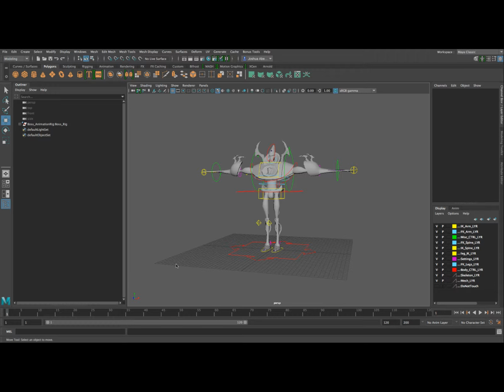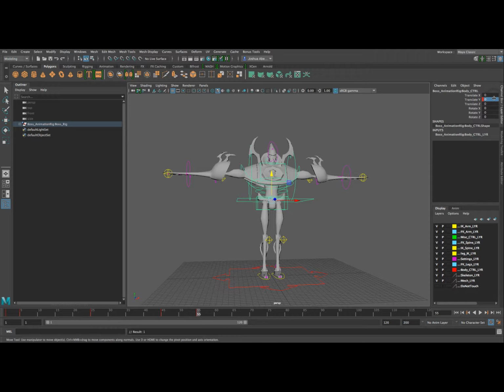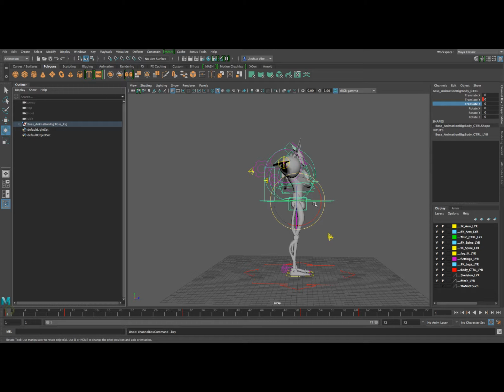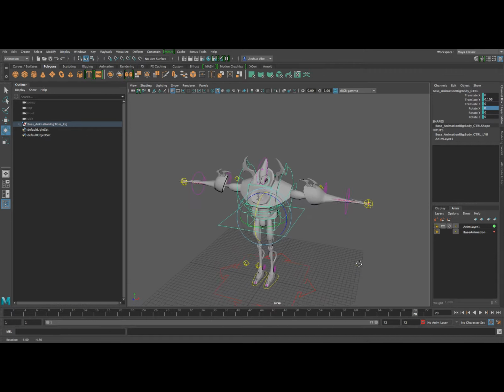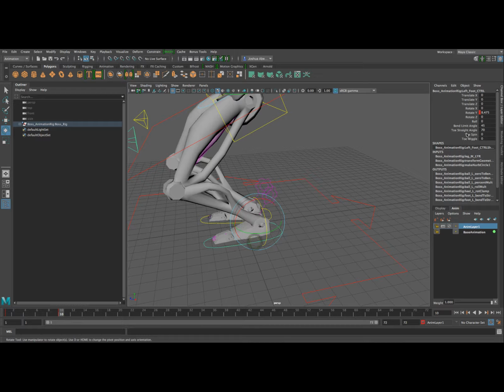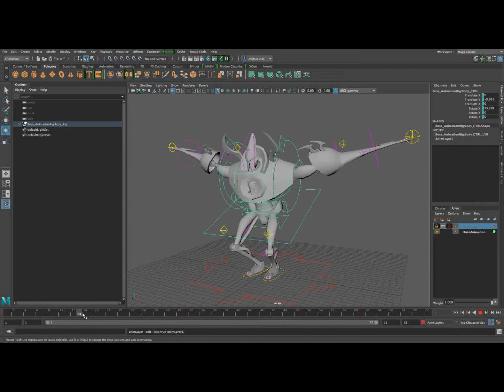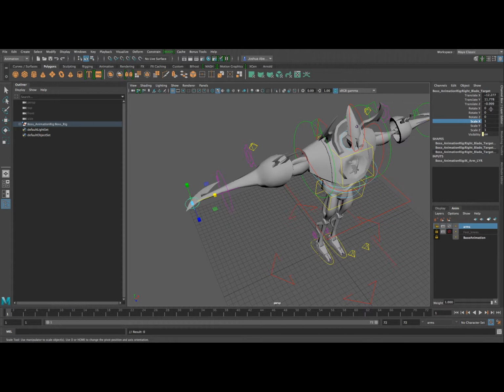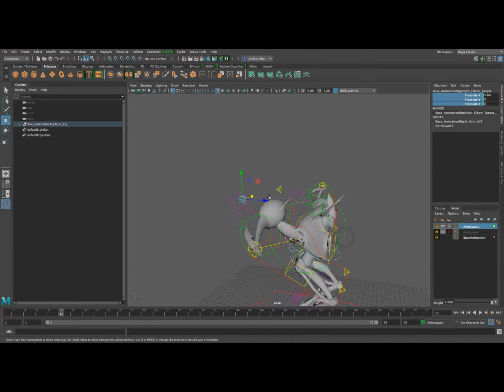Impromptu Maya Animation Layers Demo